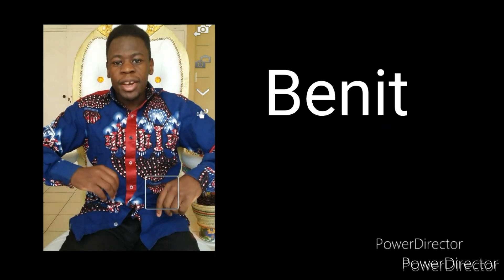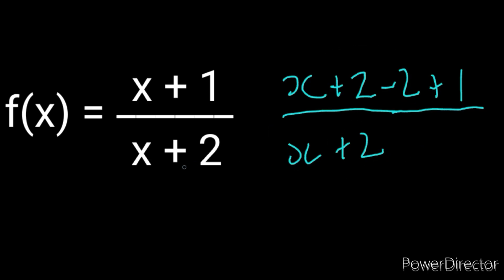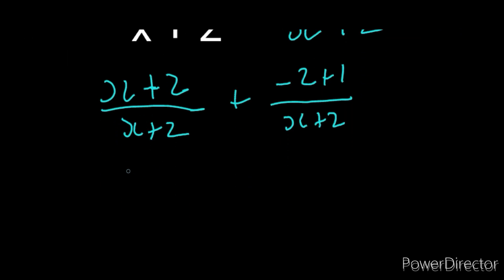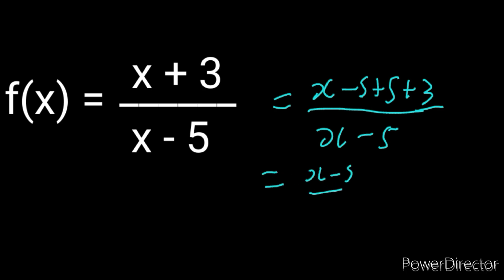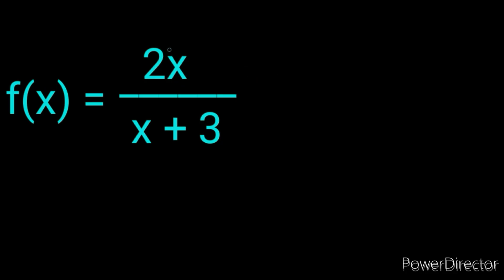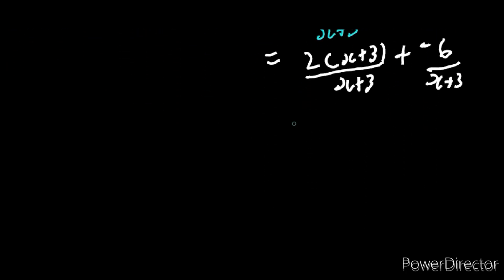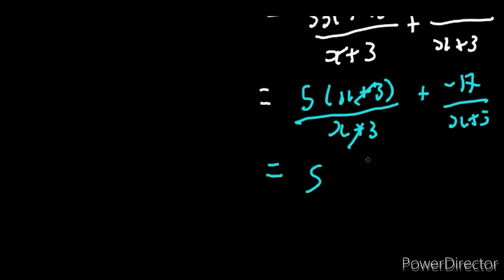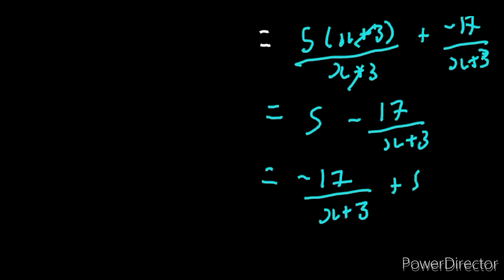Write the equation of the hyperbola in the original form. Changing the form of the hyperbola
Functions grade 11 and grade 12
Given a different form of the hyperbola